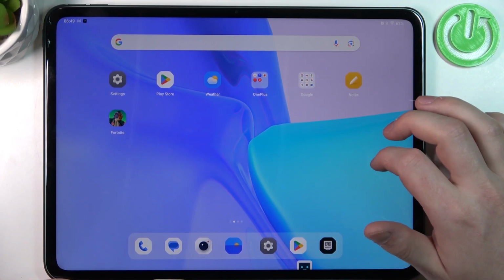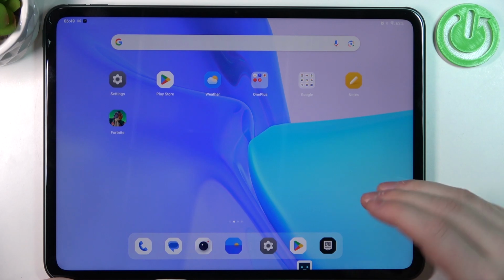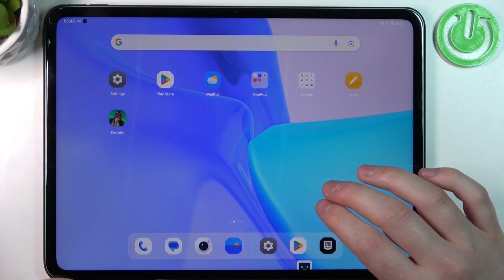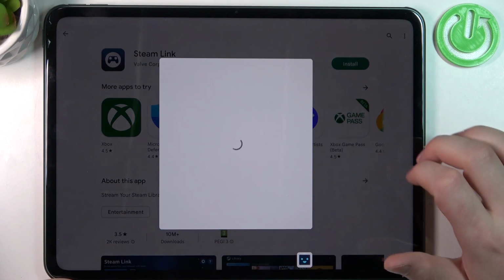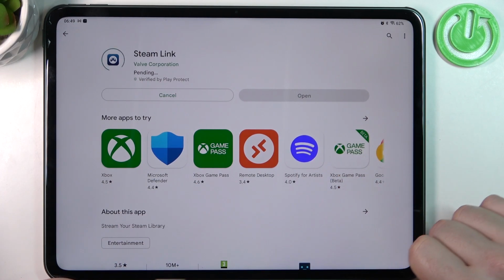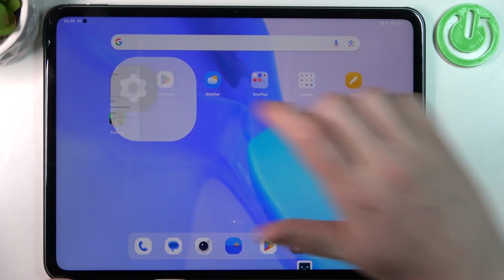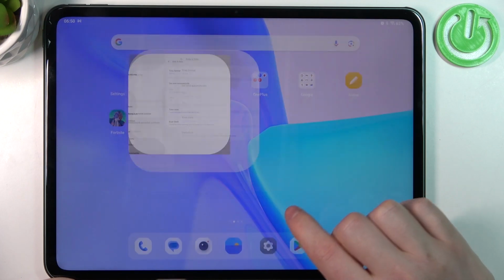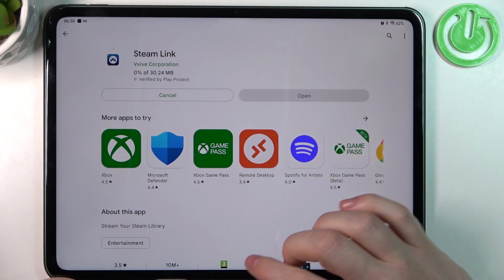How to Fix Google Play Store Stuck On Pending on OnePlus Pad?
This tutorial video provides a step-by-step guide on how to resolve the issue of Google Play Store getting stuck on "Pending" when trying to download or update apps on your OnePlus Pad. When the Play Store gets stuck in this state, it prevents the installation or updating of apps, causing frustration for users.

How to Resolve Google Play Store Being Stuck on Pending on OnePlus Pad?
How to Fix Apps Not Downloading or Updating on OnePlus Pad's Play Store?